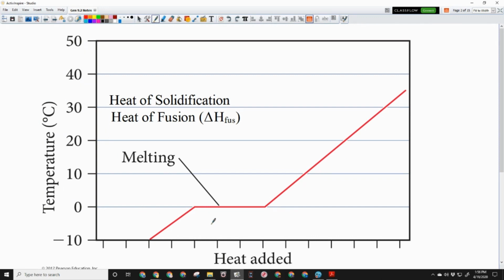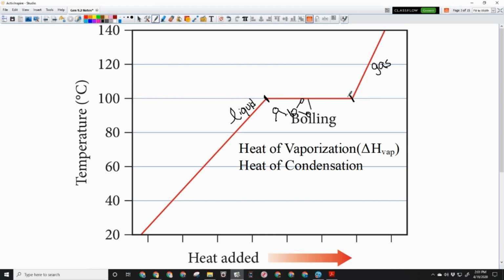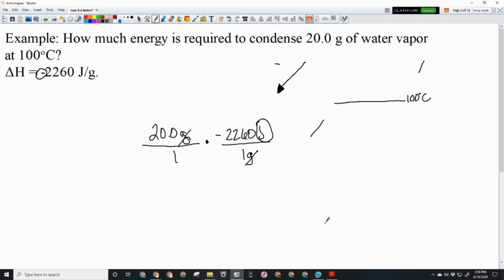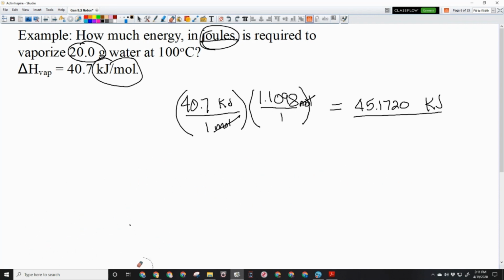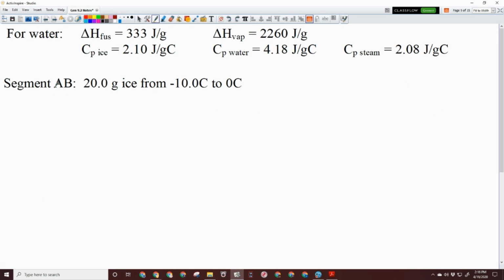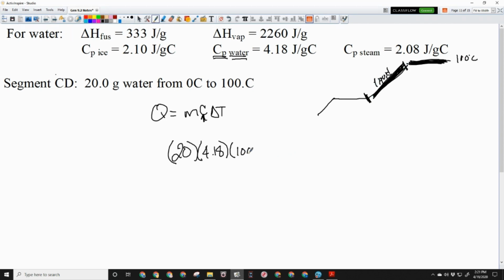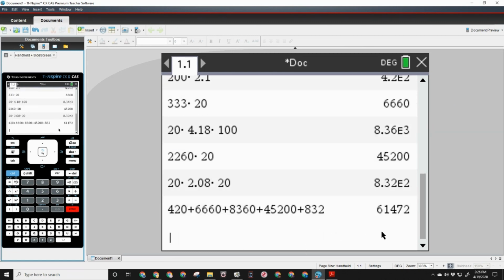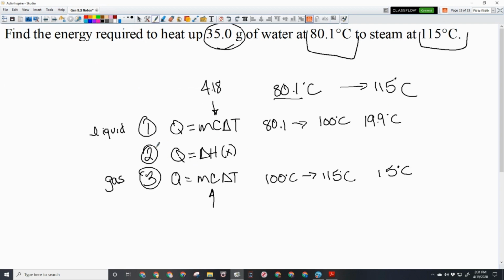9 2 Heating Curve General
Notes over the heating curve of water. Example problems worked out. This is the heating curve of water but the same concept applies to all substances.